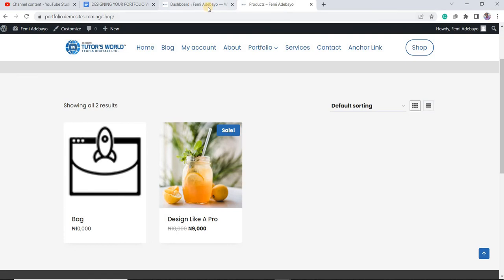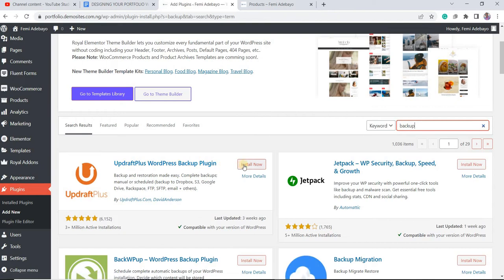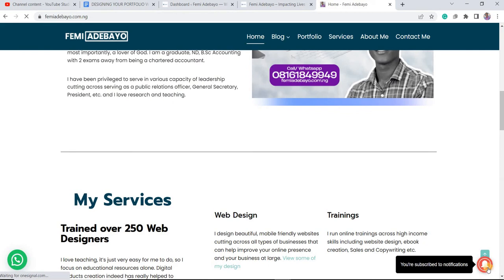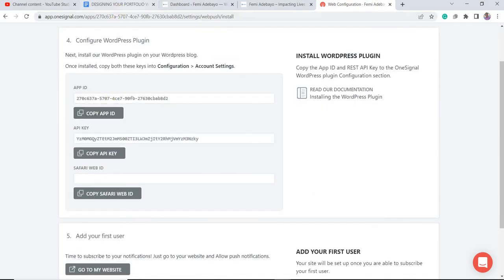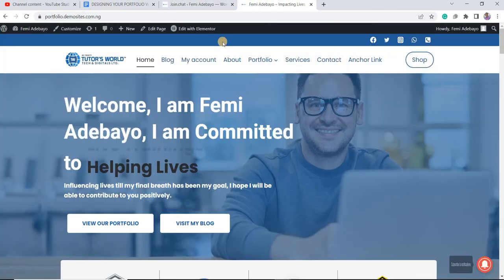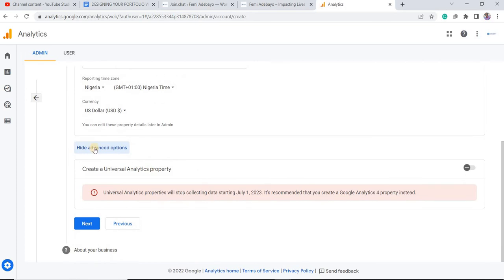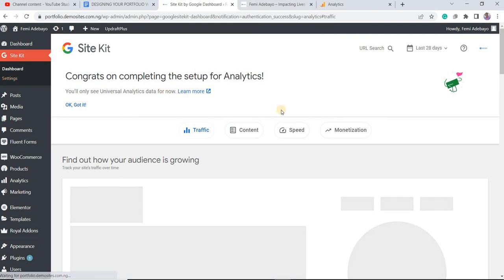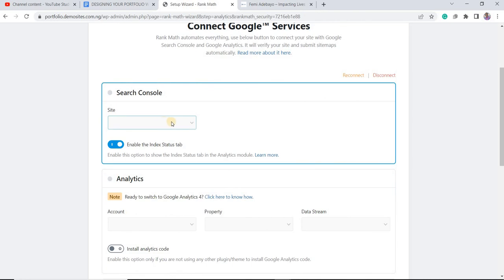Designing Your Portfolio Website Day 3 of 3 Tutor's World Tutorials